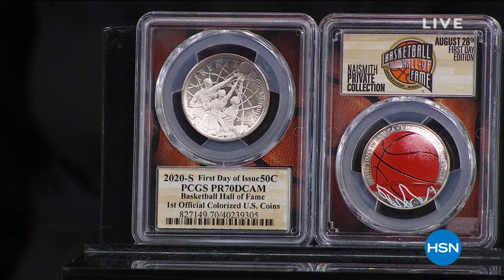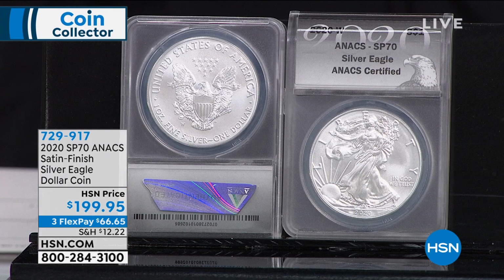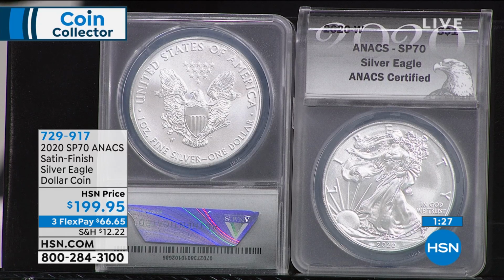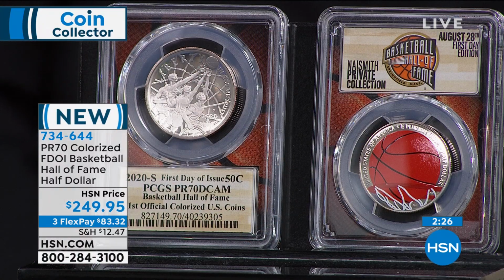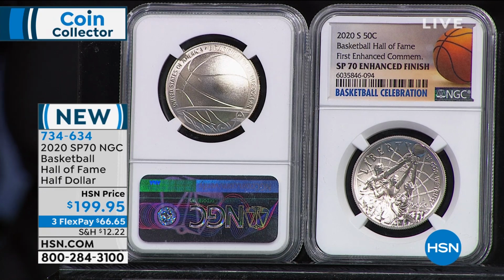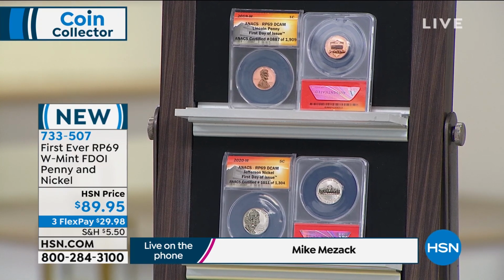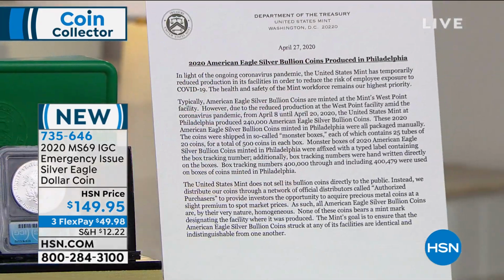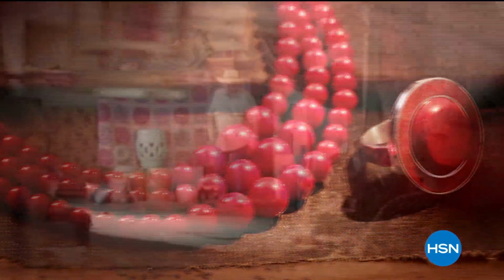HSN | Coin Collector 09.08.2020 - 01 AM